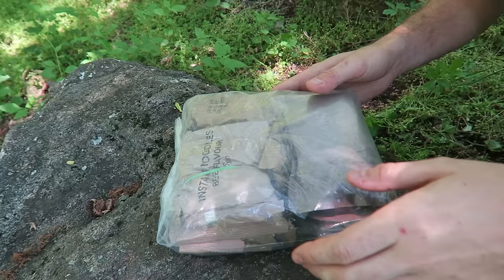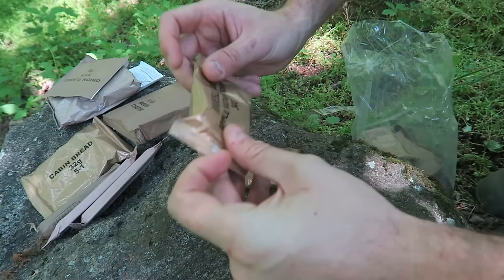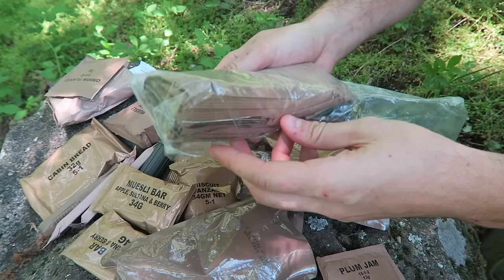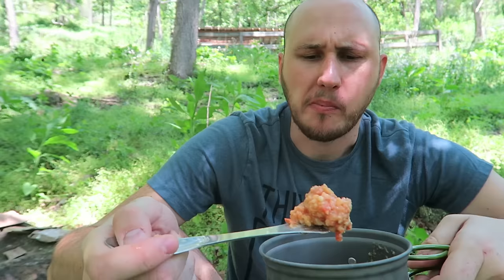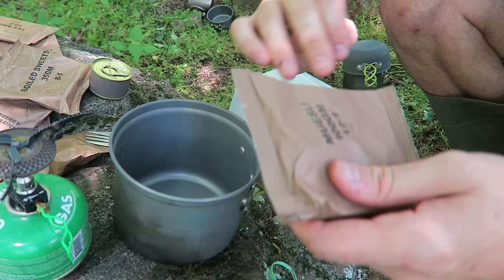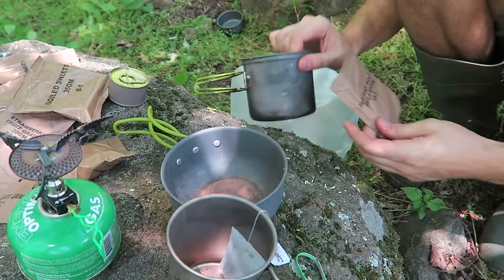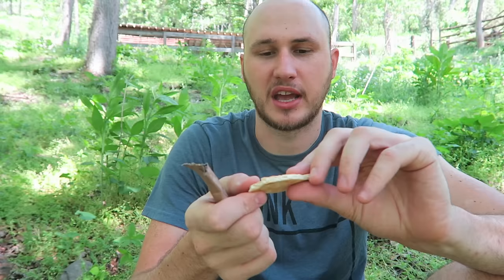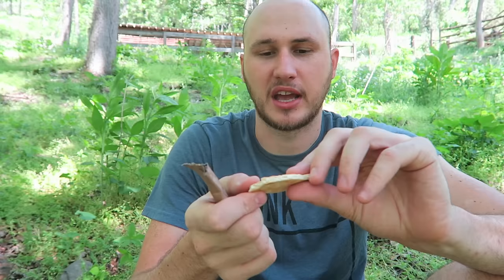Testing New Zealand Military MRE (24Hr Combat Food Ration)